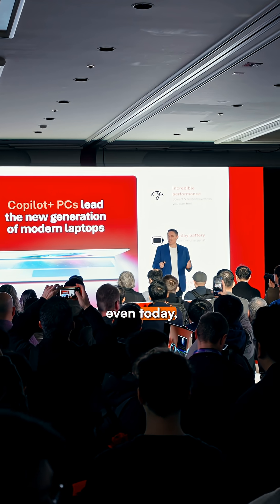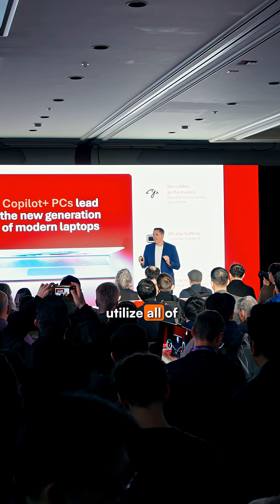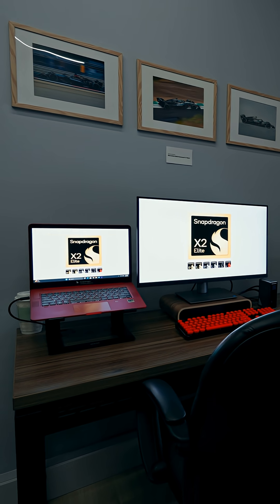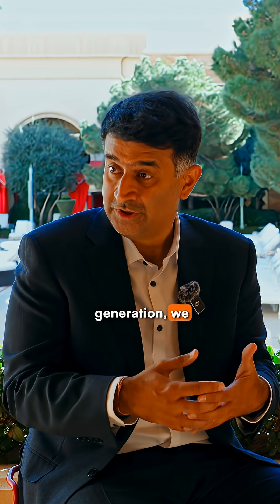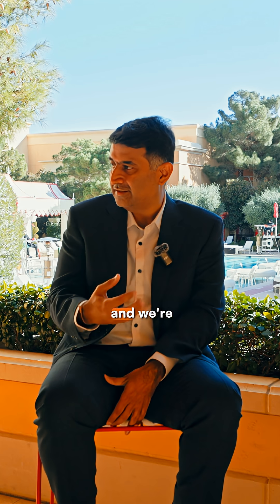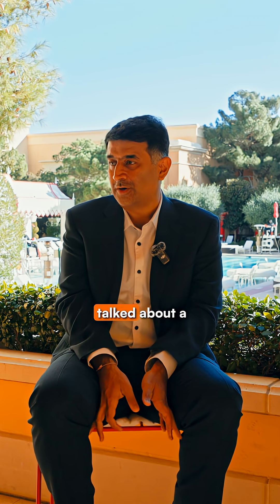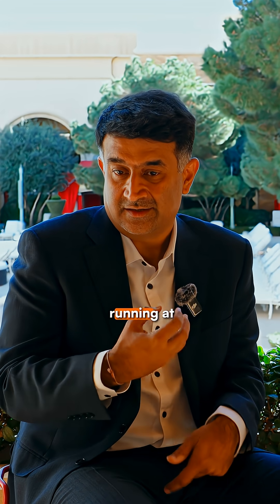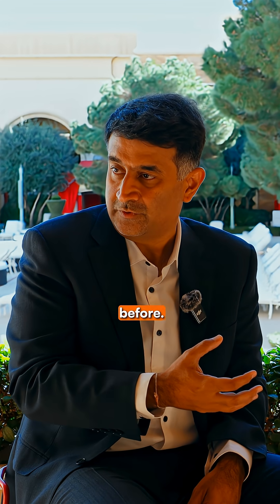Bit by Bit: Leadership Conversations | AI’s Direct Effect on Innovation in 2026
@qualcomm  made it clear: AI PC innovation is about the right mix of CPU, GPU, and NPU. By betting on a powerful NPU, Qualcomm is future-proofing AI PCs for rapidly evolving models—unlocking new use cases as hybrid AI accelerates faster than ever.